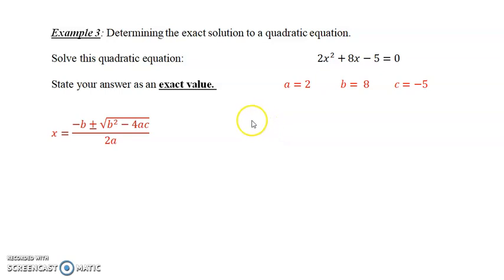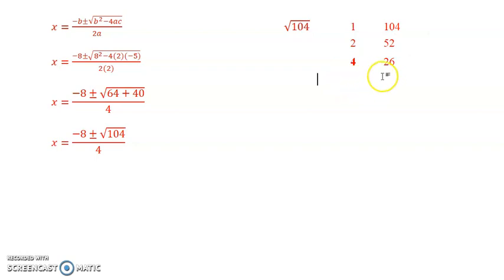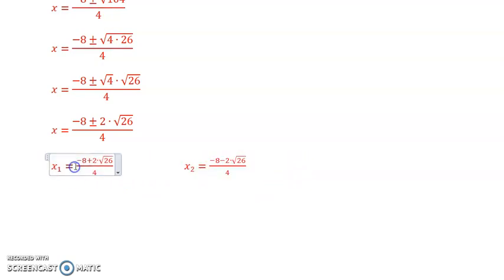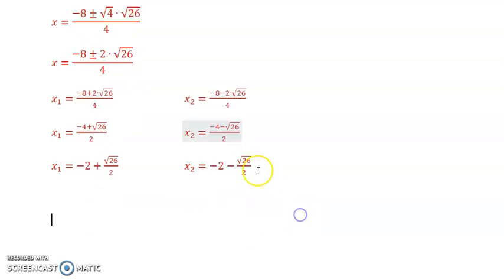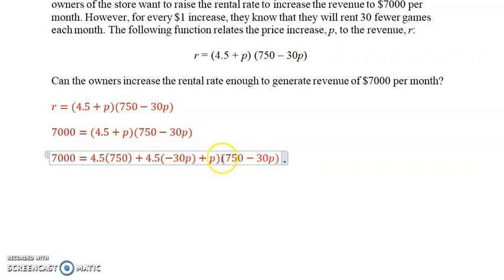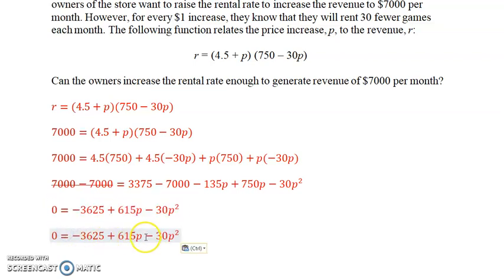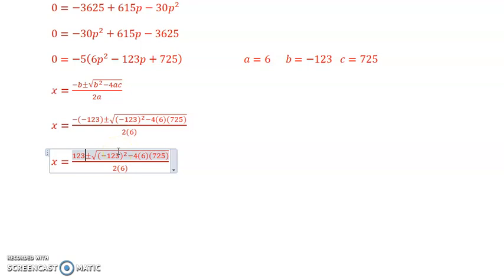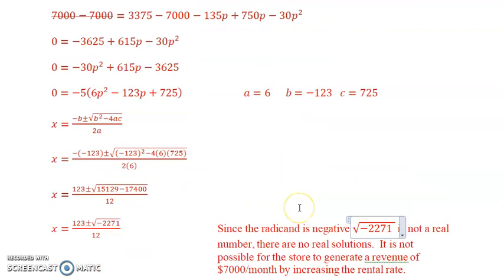Math 11 7.7 part b